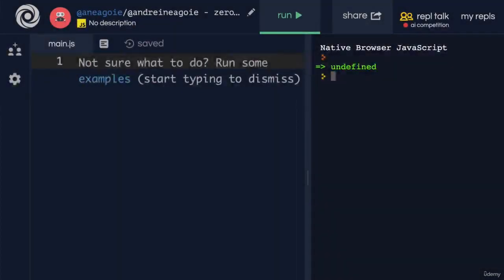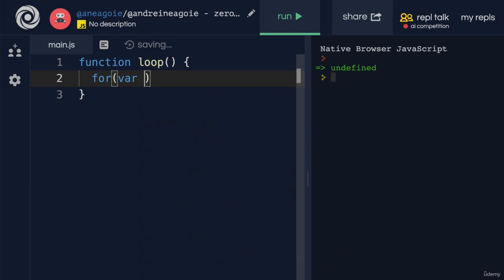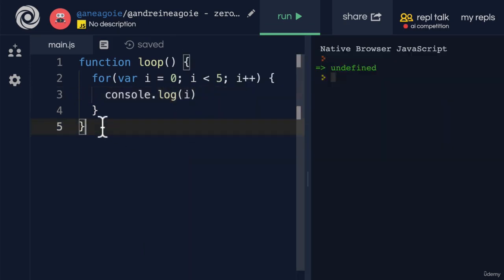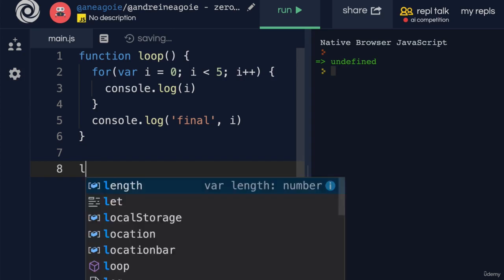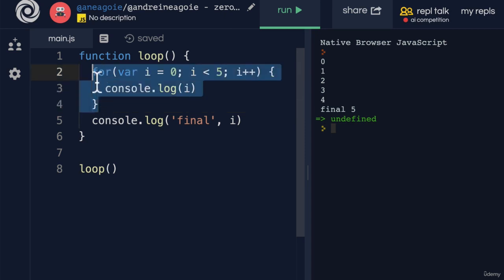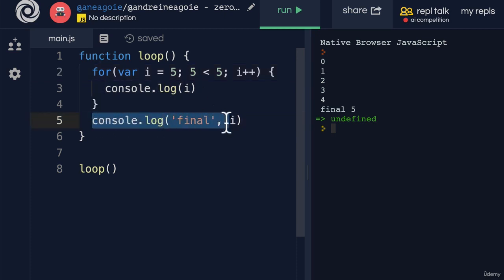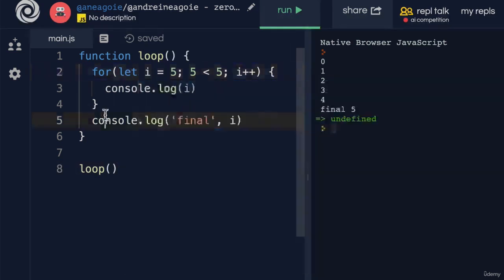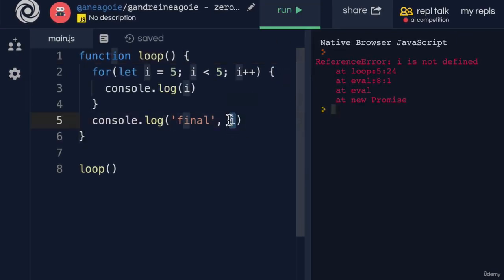JavaScript Adv Concepts Foundation II 0314 Exercise Block Scope